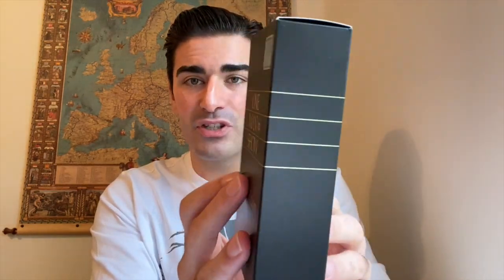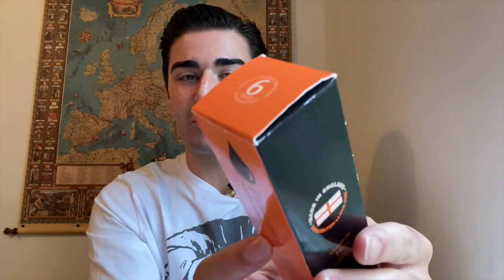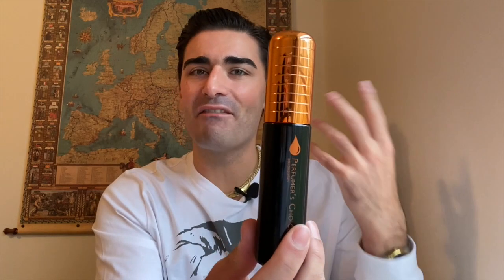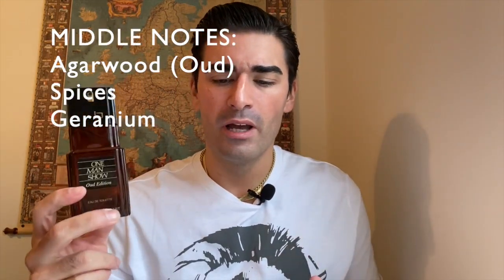One Man Show Oud Edition by Jacques Bogart & Mojo by Milton Lloyd Fragrance Review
Two inexpensive, high quality, introductory oud fragrances for those who like masculine men’s scents.

0:00 Intro
1:35 Presentation
3:25 Notes
4:28 Performance
5:22 Overall Thoughts
9:28 Rating
10:30 Closing